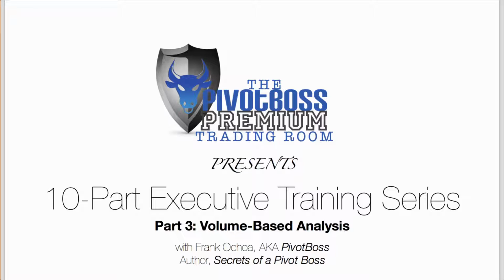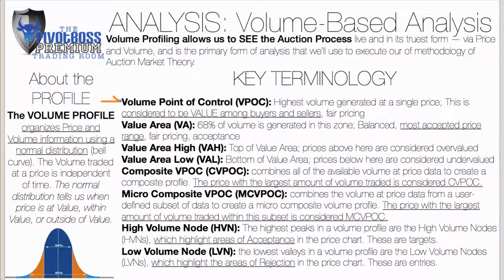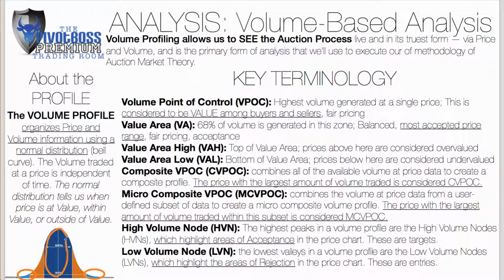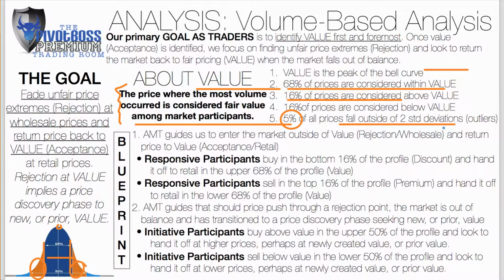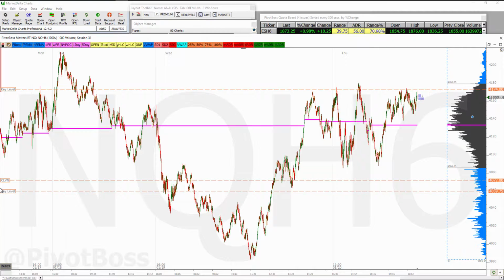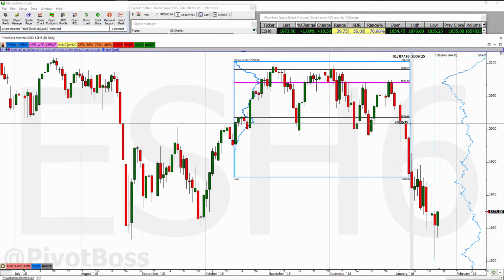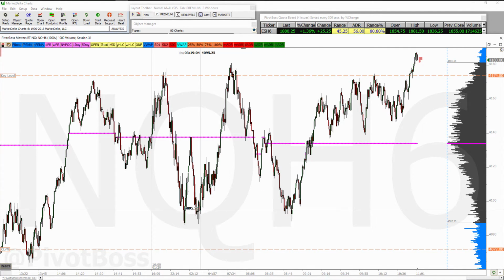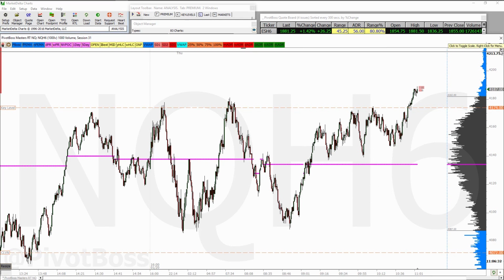Volume-Based Analysis | Executive Training Series Part 3 | PivotBoss Trading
PART 3 of the Executive Training Series discusses the PivotBoss approach to Volume-Based Analysis. Volume Profiling allows traders to SEE the Auction Process live and in its truest form — via Price and Volume.

📈 Ready for the next step?

Cheers!